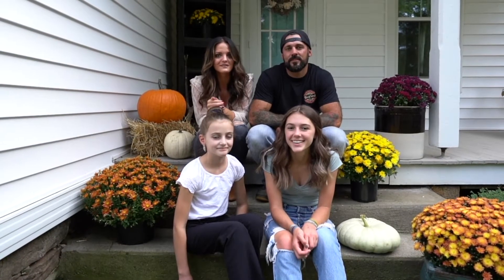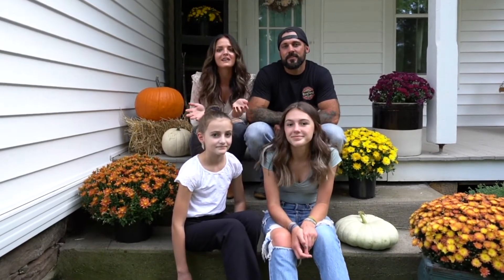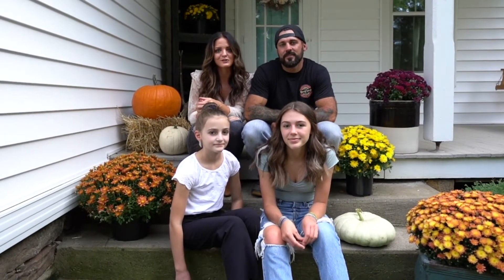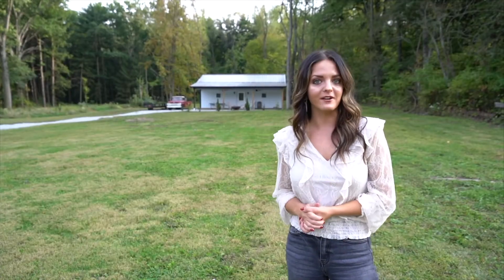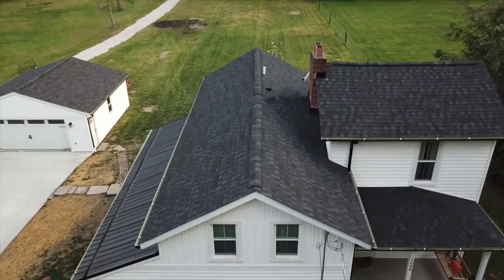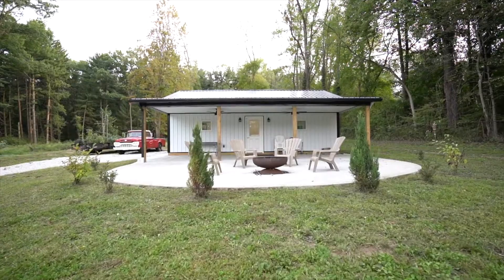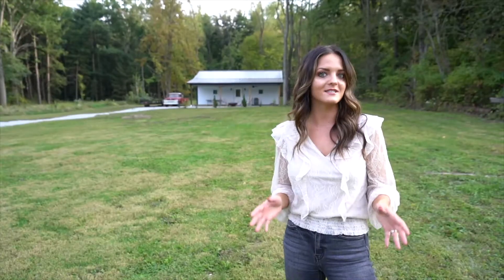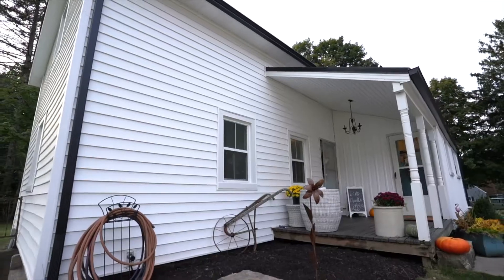1088 Swigart Rd | New Franklin, OH 44203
Welcome to 1088 Swigart Rd in New Franklin. This stunning farmhouse features 4 bedrooms, 2 bathrooms, 1,700 sq. ft. of finished living space, a 36x32 out building and sits on a secluded 1.5 acres backing up to the State park! Listed by Sarah Bergert Halsey with Stouffer Realty. Video by OriginTD